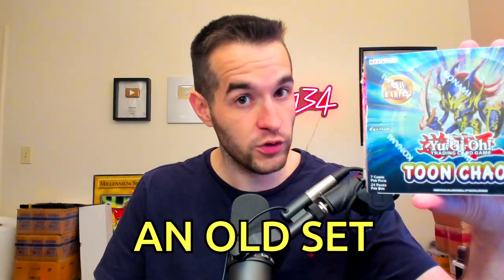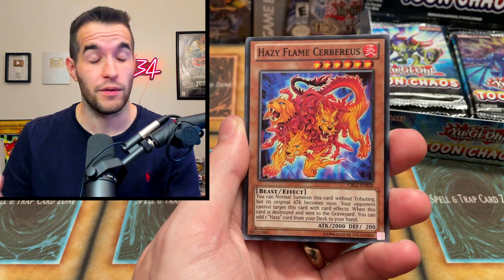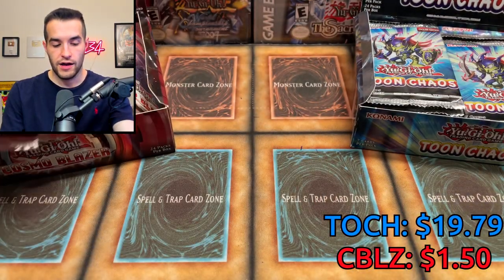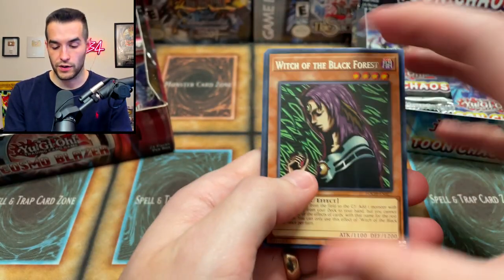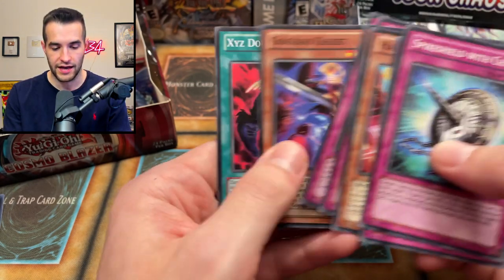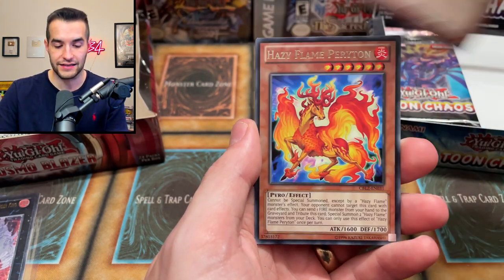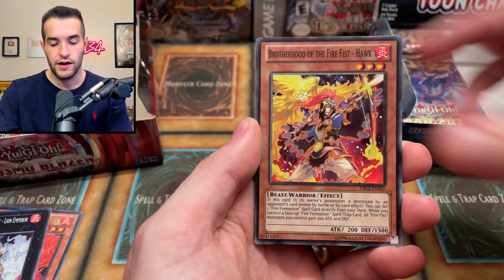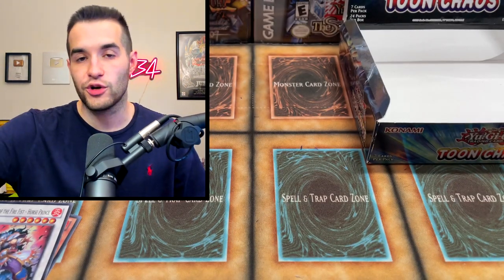NEW Vs OLD Yugioh Booster Box Opening!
➤TCGPlayer Link!